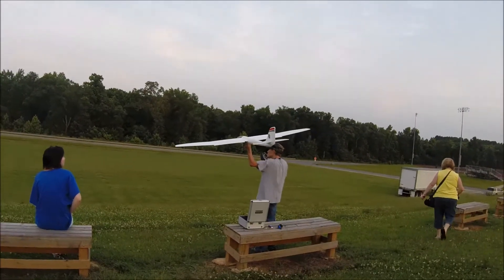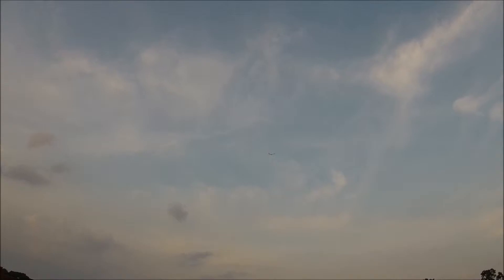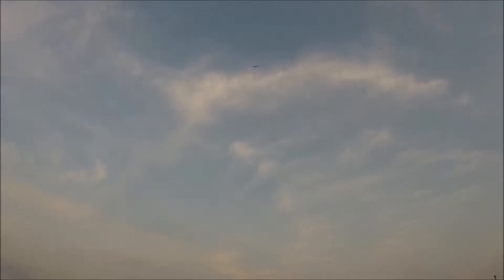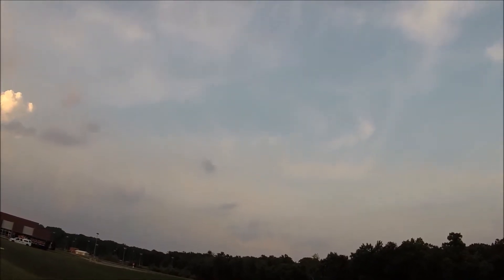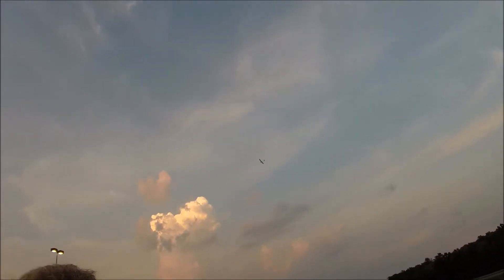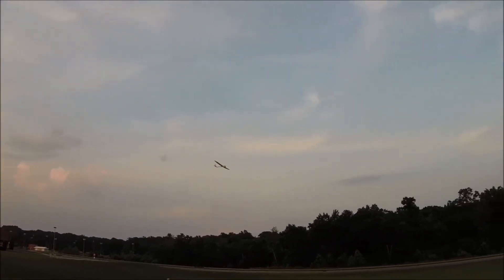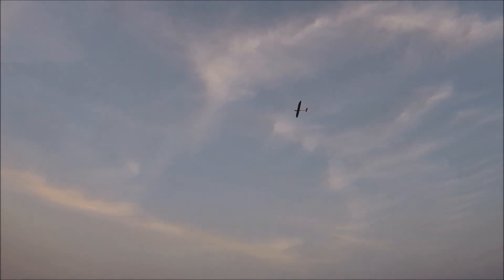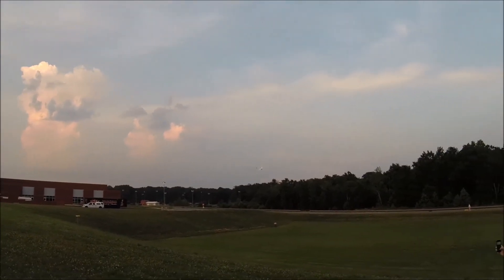Radian Pro lazy day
Mind the banter. Was showing it off to the relatives that do not know anything about airplanes. was fun teaching and showing! Love my Radian!